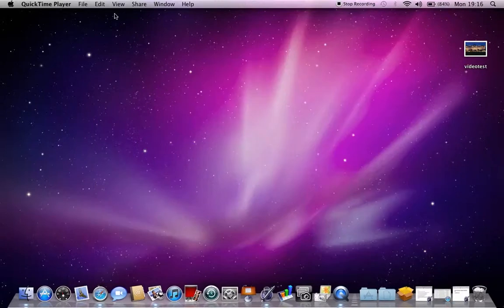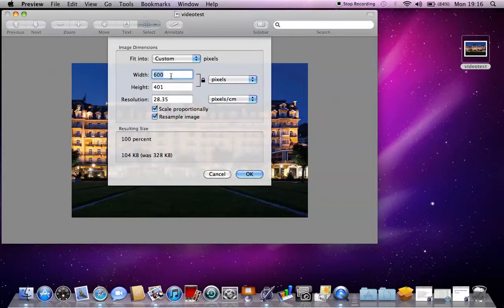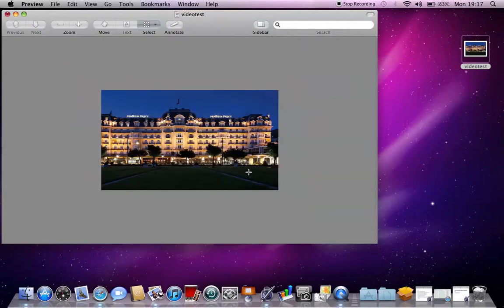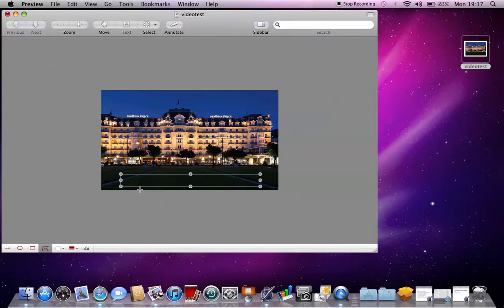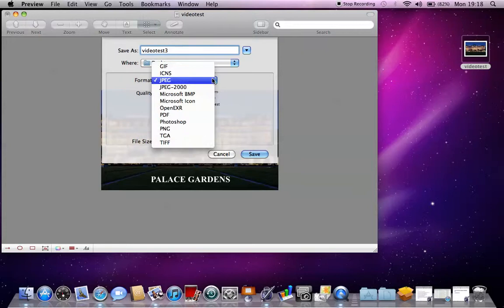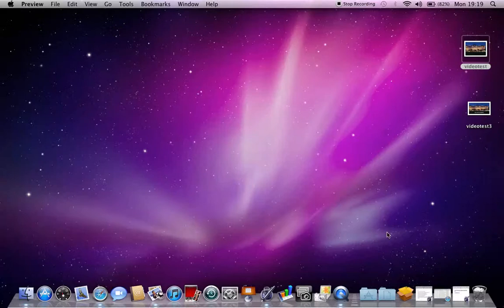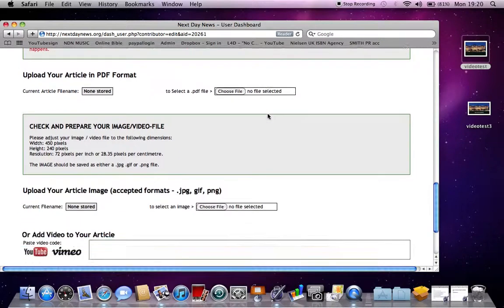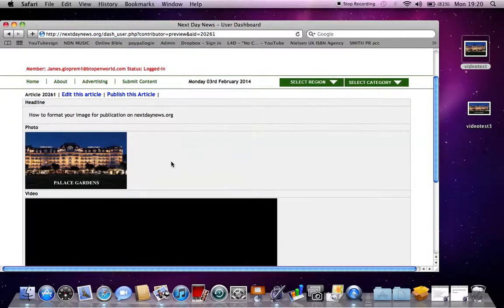How to format your image for publication on nextdaynews.org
Whether it's a photo, a graphic or other image type; you will have to check and prepare the image before uploading it to the Site.
On this video, we're using Mac Preview to check and adjust size, add words to the image and how to save the image to get the best online result.
Full instructions are also on the Site.